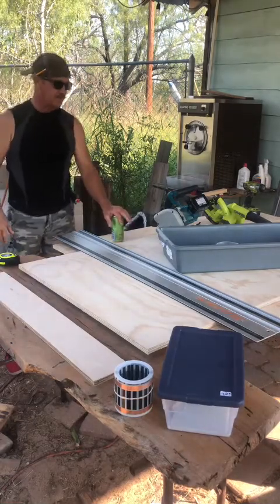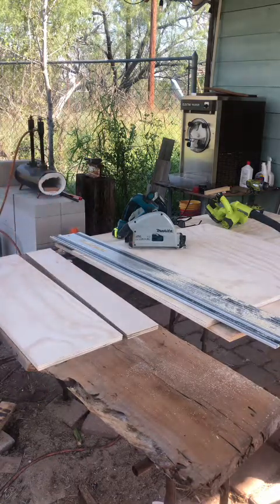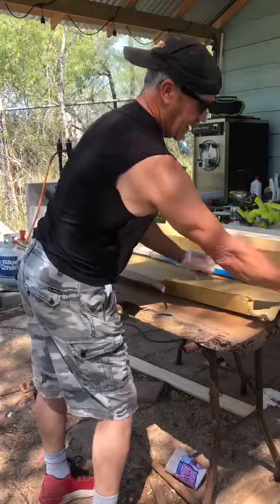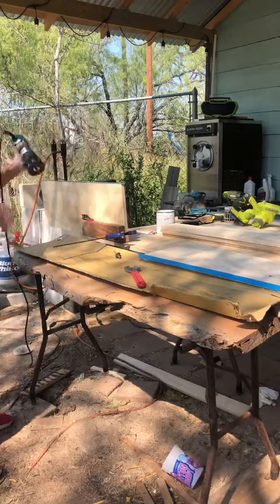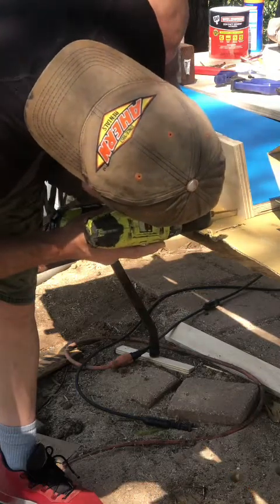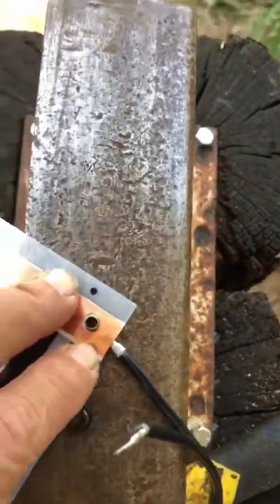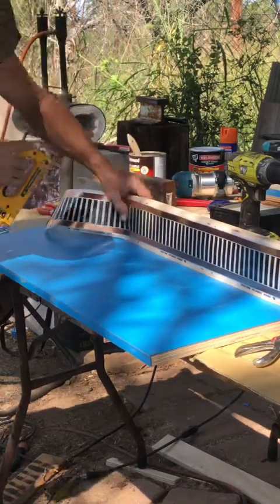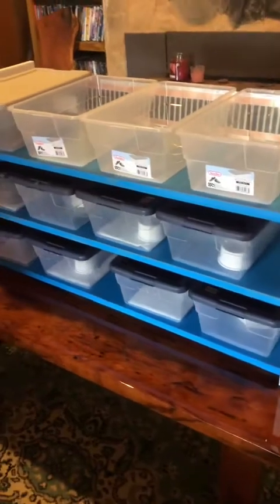Ball python hatchling rack DIY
Building a stackable hatchling rack utilizing sterilite 6 quart tubs .

          The Hatchling Hotel